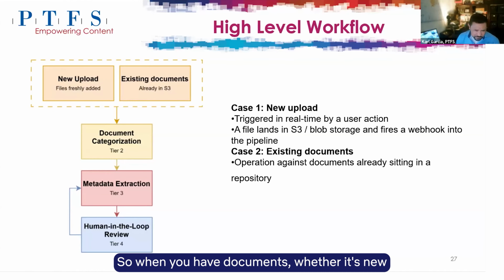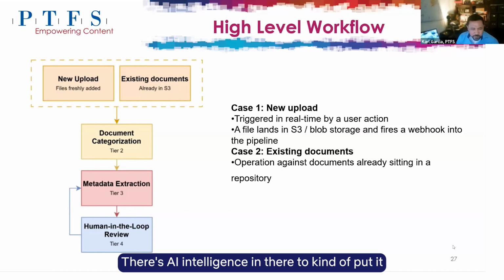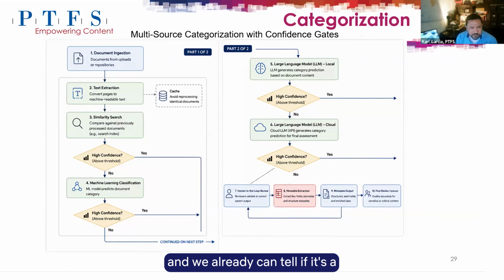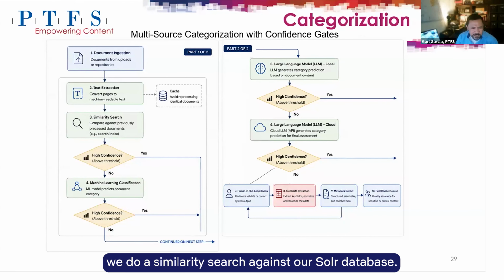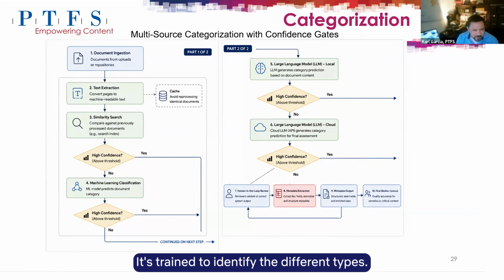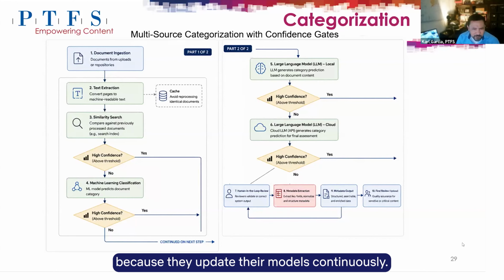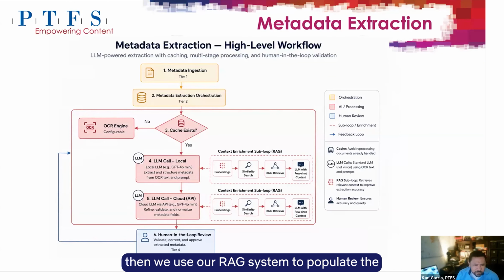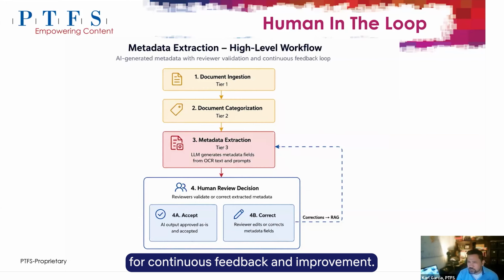7 Artificial (AI) and Machine Learning (ML) Capabilities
Karl Garcia, Head of Engineering at PTFS, dives a little deeper into the AI and ML technologies he's lead the development of in the latest versions of the Knowvation Content Services Platform.